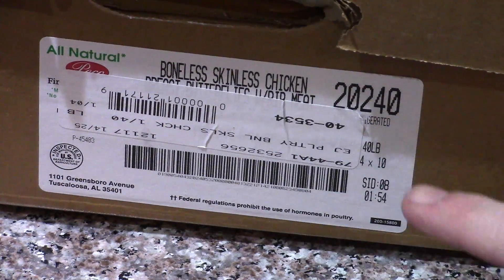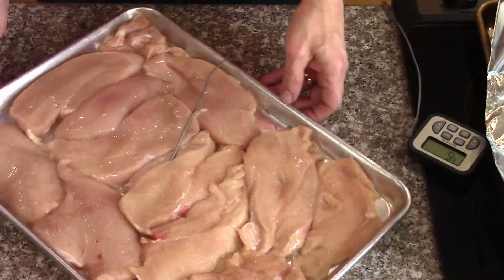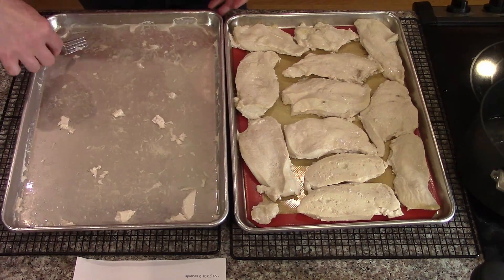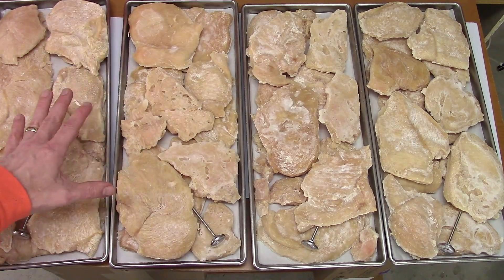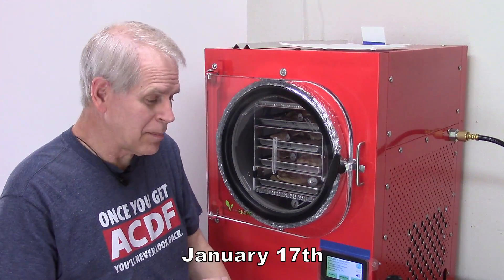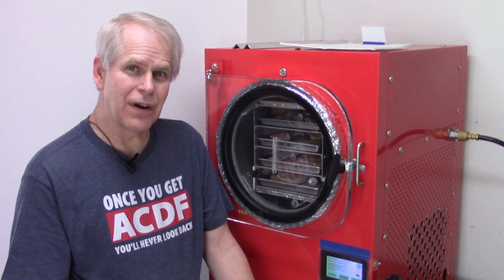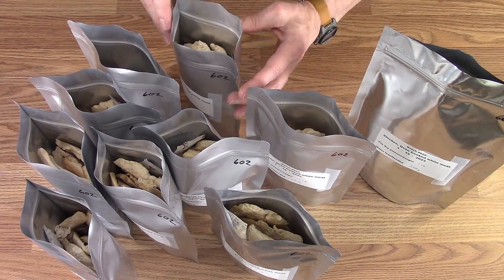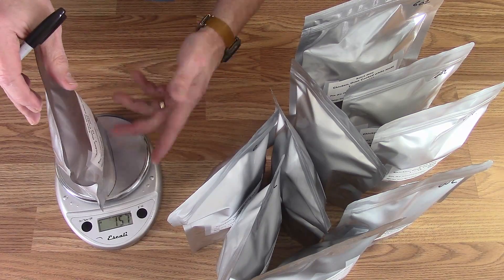Freeze Drying 50 more Batches - 601 to 650 - Batch 602 & 603 Freeze Drying 40 lbs of Chicken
Freeze Drying 50 more Batches - 601 to 650 - Batch 602 and 603 boneless, skinless chicken breast.

We bought a 40 lb box of chicken at Chef"store and we shared 10 lbs of it with my sister. We cooked our 30 lbs in the oven and then freeze dried it.